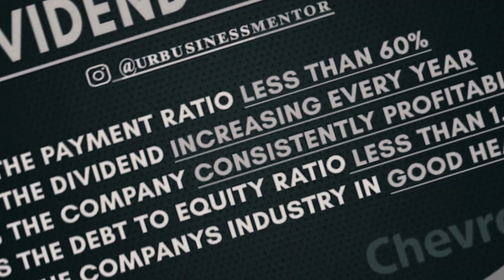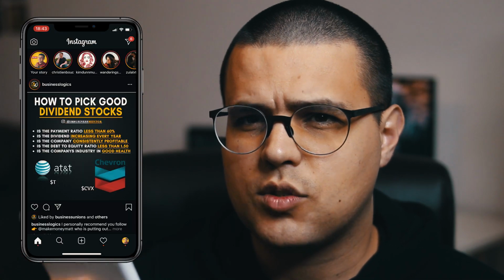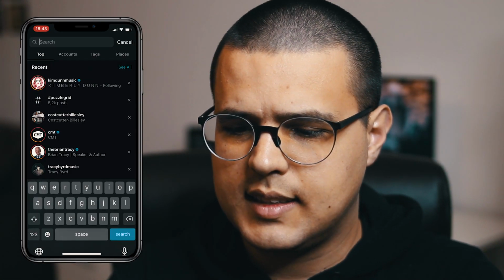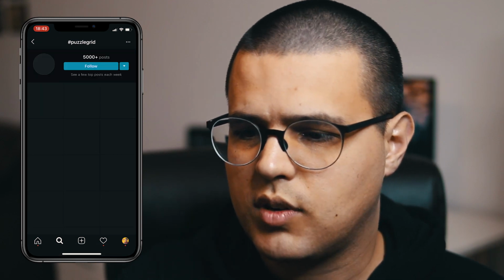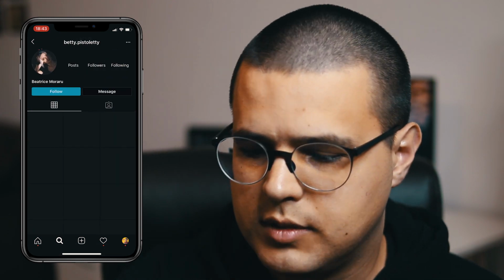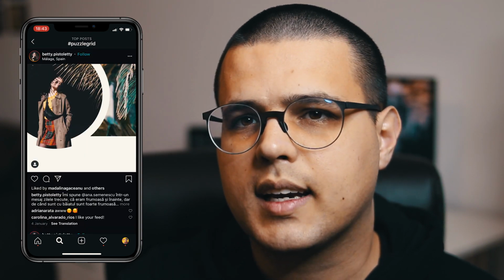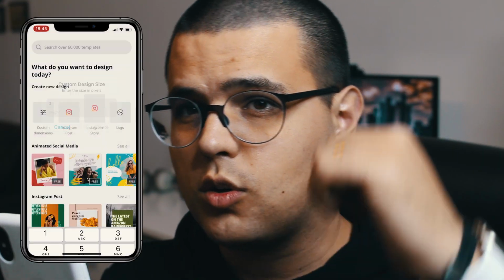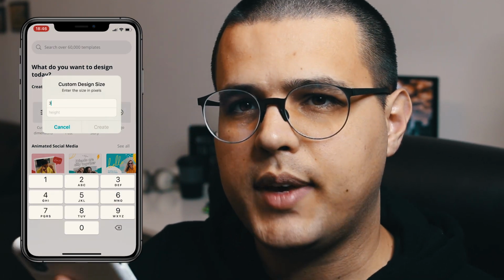Instagram Puzzle Feed - It's Super Easy And You Don't Need Photoshop! [INSTAGRAM FEED TUTORIAL]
Have you ever wanted to level up your Instagram feed? Well you can do just that with an Instagram puzzle feed, it's super easy and you don’t need Photoshop. In this Instagram puzzle feed tutorial I will show you exactly how to create an Instagram puzzle feed without the need for fancy editing software so make sure you stick around for the entire video.

With an Instagram puzzle feed you can let everyone that visits your profile know that you have put a lot of thought and effort into your Instagram feed. This will enable you to boost the amount of followers you get from cold traffic hitting your profile. With an Instagram puzzle feed, not only will your feed look super creative but you will look way more professional at the same time.

If you ever wanted to create a highly aesthetic Instagram feed without the need for Photoshop then you are in luck. Having to have Photoshop to create is often a turn off for some people because of the price of the software, but you do not need it all.

You may not know where to start with your Instagram puzzle feed so I have included some examples of good ones that you can model after and get some inspiration for your own Instagram puzzle feed. At first it seems so tricky to create, but once you have done it a few times and gotten used to it you will be able to add to your puzzle feed with ease.

This Instagram puzzle feed tutorial is the only video that you have to watch on this topic so after you’ve watched this video you can get to creating your own puzzle feed in minutes for free. There is a paid plan for the way I show you how to create a puzzle feed but I want to make it very clear that you absolutely do not need the paid option.

You may have come across a few Instagram influencers feeds and said to yourself “WOW” all their posts fit perfectly together and look amazing. You may have wanted to create something similar on your own Instagram feed, but just did not know where to start. Well now you are armed with all the necessary knowledge on how to create your very own aesthetic Instagram puzzle feed for yourself.

I do also want to mention that this method is also 100% beginner friendly and can be done from a mobile phone too, so you are not limited if you do not have a desktop computer. I know that is a big obstacle for some, so I just wanted to make sure that you understood that. If you are looking for some good Instagram puzzle feed ideas then I share with you some of those as well, so you will have all the inspiration you need when it comes to your feed.

Drop a comment down below if you are going to create an Instagram puzzle feed, smash the like button if you enjoyed this tutorial and consider subscribing for all my future videos just like this one uploaded every week.